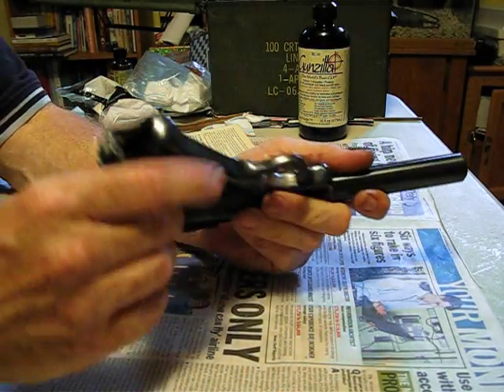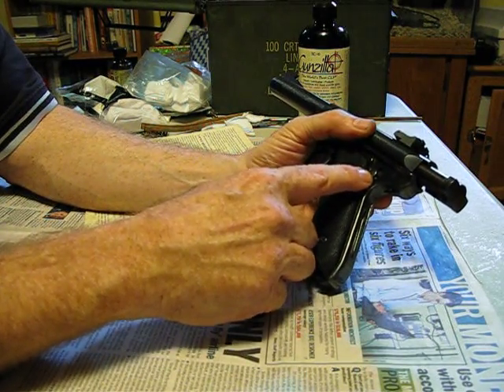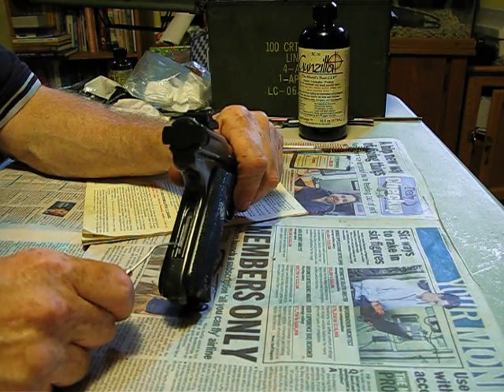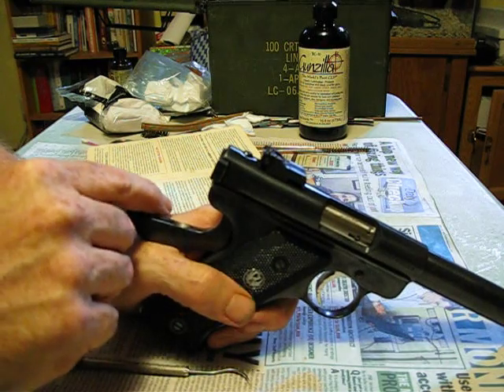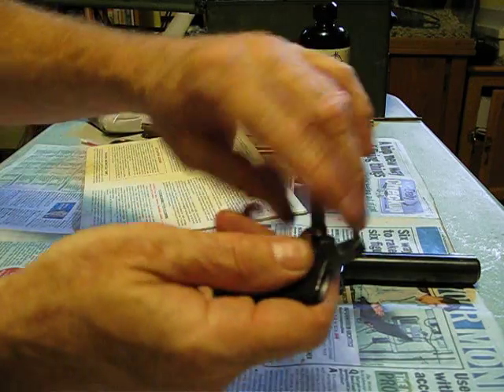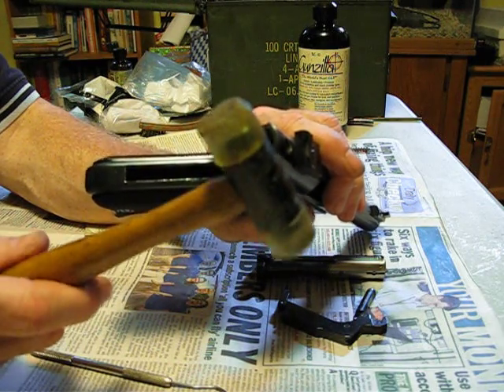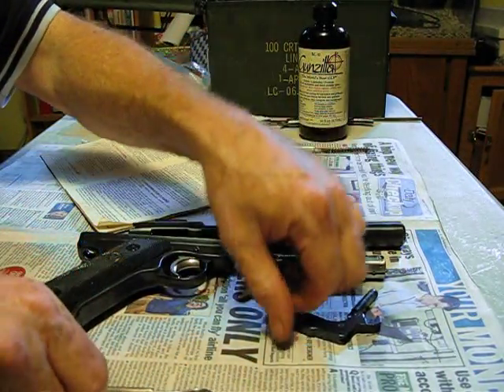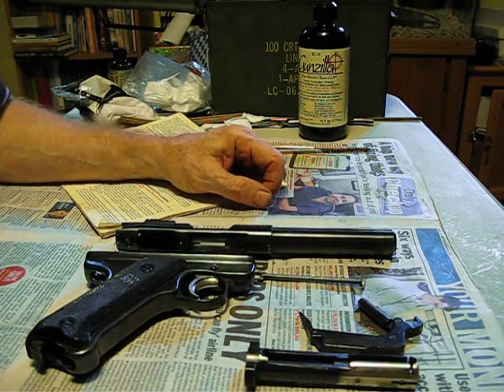Ruger Mark II Disassembly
This is the first of a two part video series on the Ruger Mark II, semi-automatic target pistol. Part one is a video showing how I disassemble my Ruger Mark II, semi-automatic target pistol. The second, to be posted at a later date, will be the reassembly video.

For those of you who may think the video one is too long, at over 6 minutes, all I can say is that this video will be helpful to others who maybe have more patience than you. They would be those who have had a hard time fiddling with their Mark II's in their attempts to take em down for cleaning. I don't think 6 minutes and several seconds will be too long for them.

Why on earth Sturm & Ruger ever manufactured a pistol that was and remains so much fun to shoot but can be such a pain in the butt to maintain is beyond me!